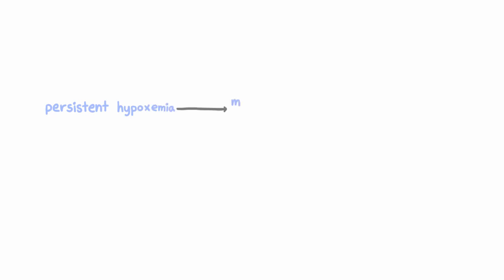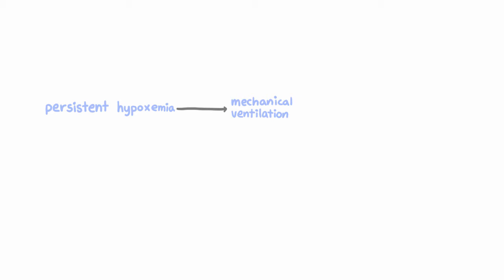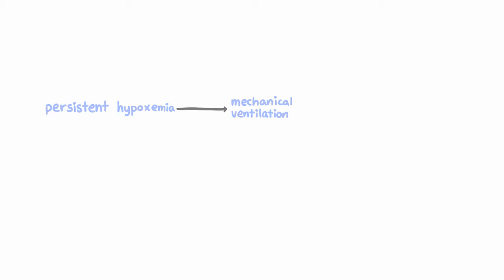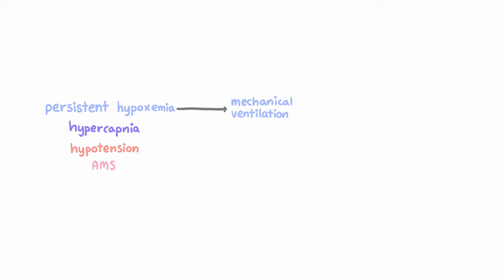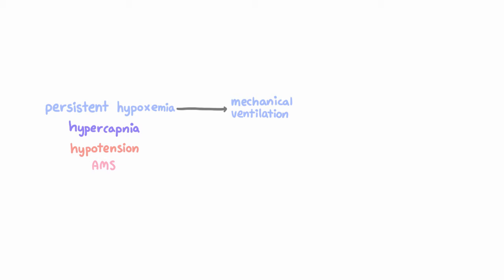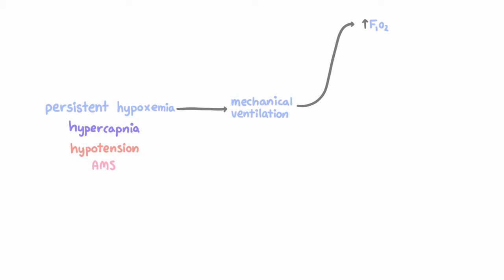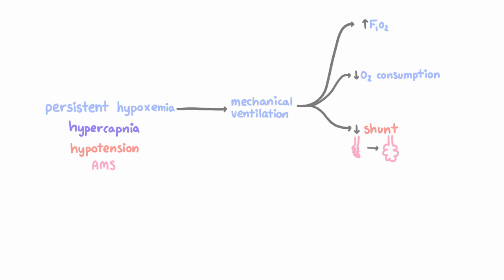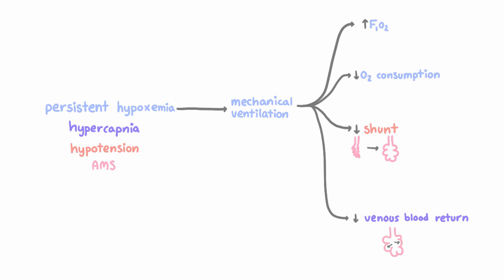Mechanical ventilation - indications and risks